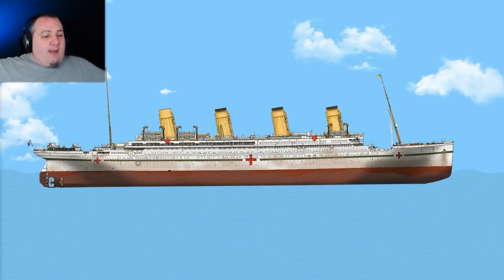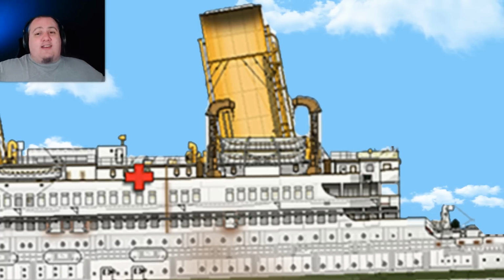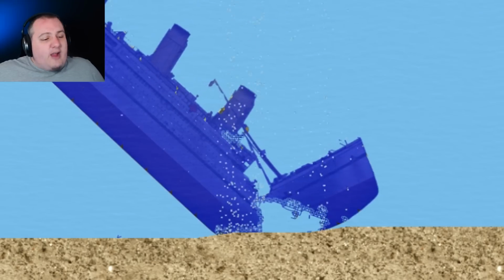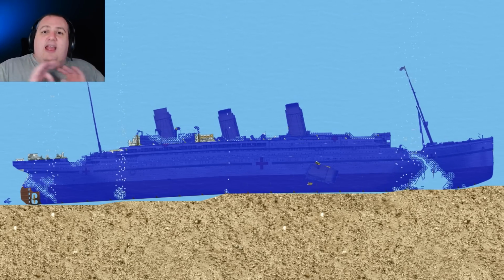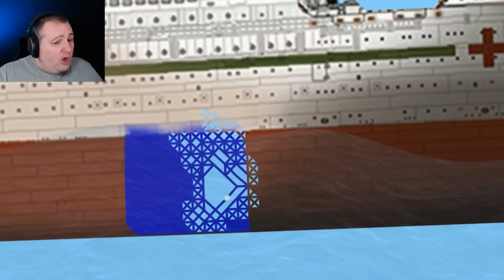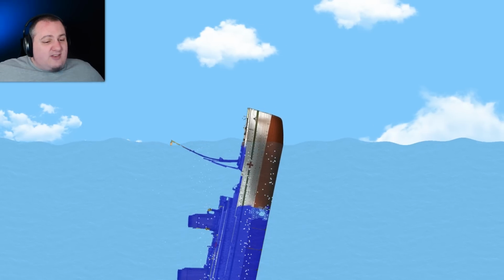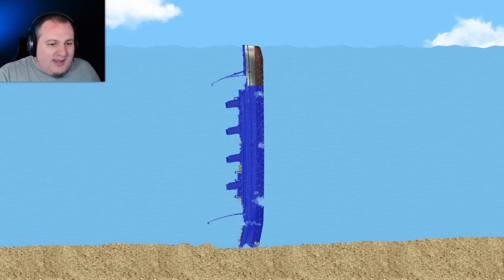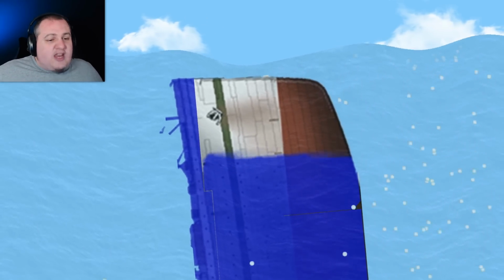Sinking Simulator | Sink The Britannic!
Tonight we're giving some love to Titanic's legendary sister The Britannic in Floating Sandbox!

  ► Axel Johansson
  ► Max Kuenstling
  ► Gary Thompson
  ► Casey Wood
  ► Michael Welch
  ► Tina Patterson